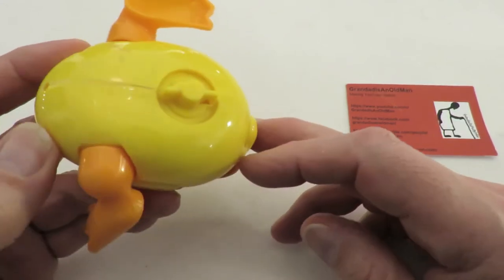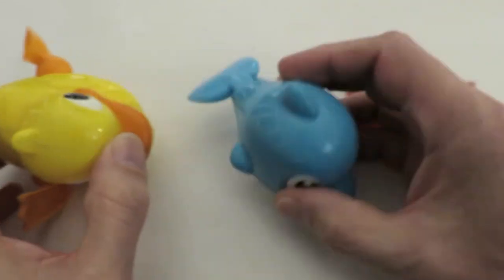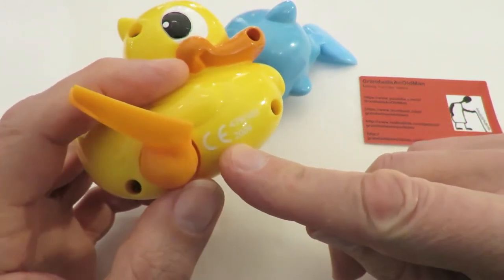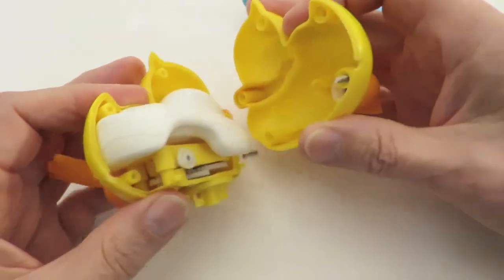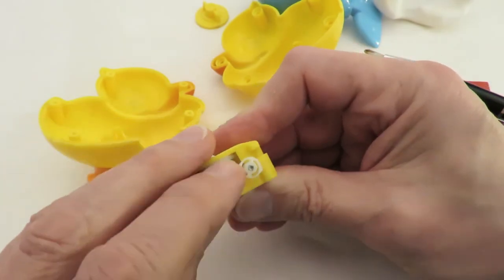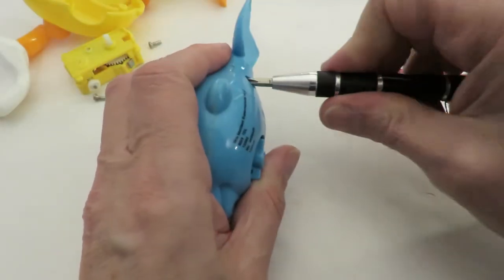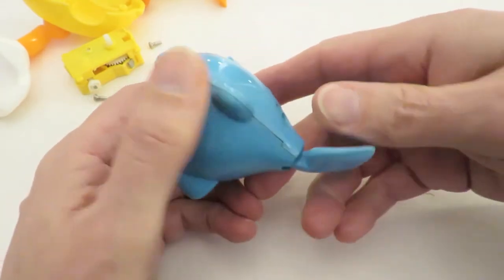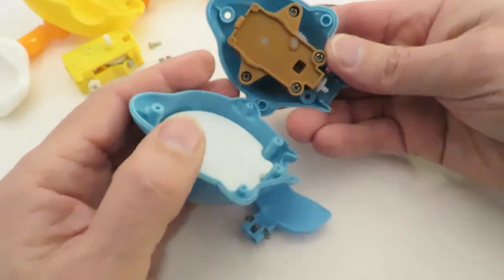Clockwork Bath Time Duck and Dolphin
CSGOG Clockwork Bath Time Duck and Dolphin